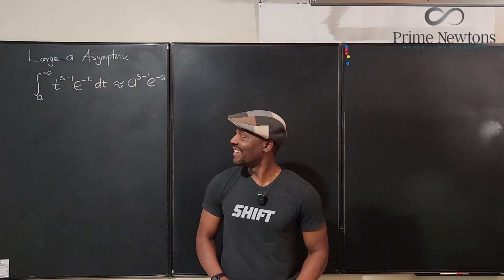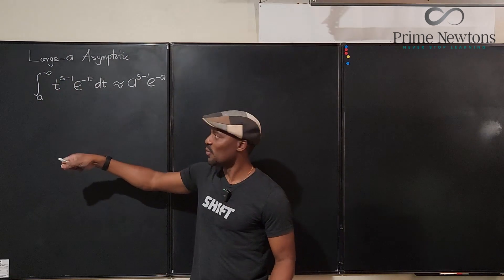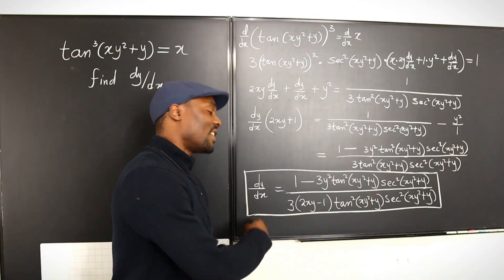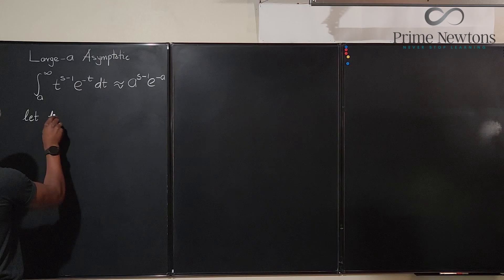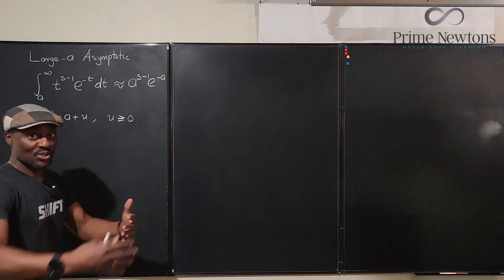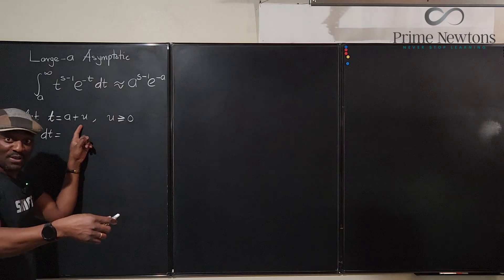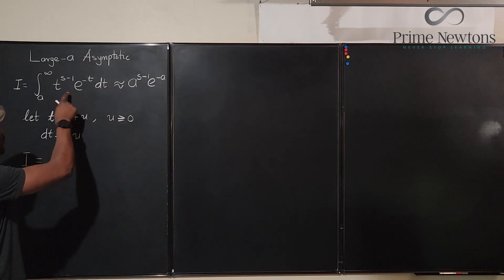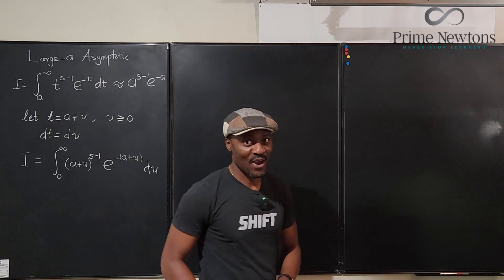Proof of Laplace Asymptotic (Large-a asymptotic)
This is a proof of the useful Large-a asymptotic for incomplete gamma function.